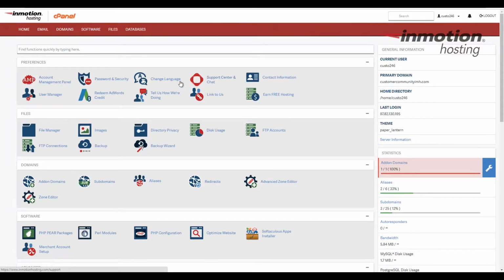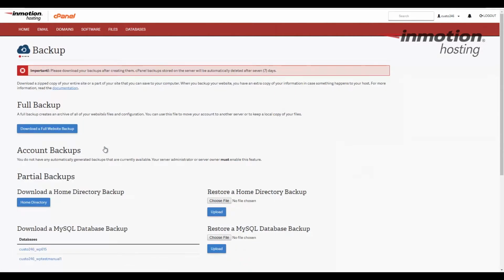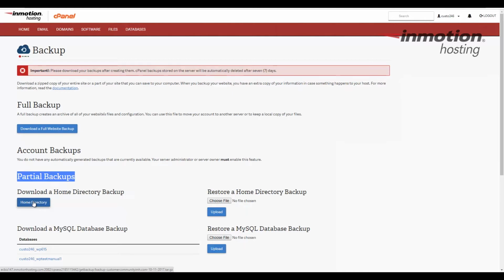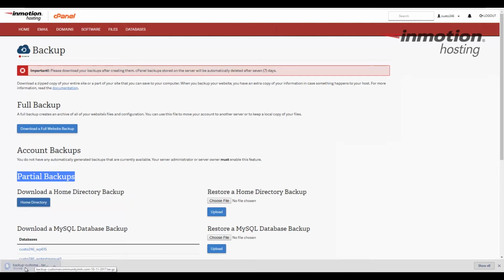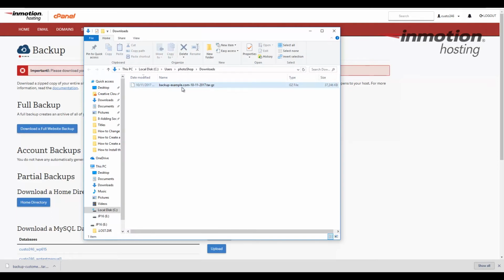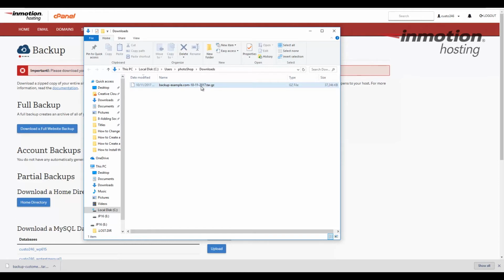How to Backup Website Files in cPanel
Learn how to backup your website files in cPanel. Performing a partial backup of your Home directory allows you to easily restore the files yourself. Keep in mind, a full backup often requires you to contact support to restore. Using the partial backup option allows you to restore the files yourself.

1. Login to cPanel
2. Click Backups in the Files section of cPanel
3. Click the "Home Directory" button to download a compressed copy of your files.
4. Save the backup file to a safe location, such as an external drive, or Disk.